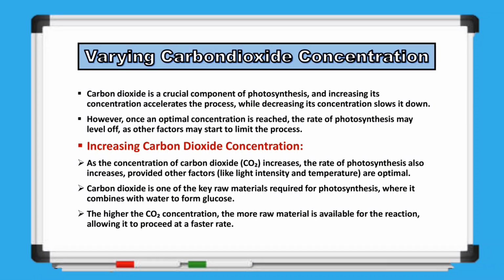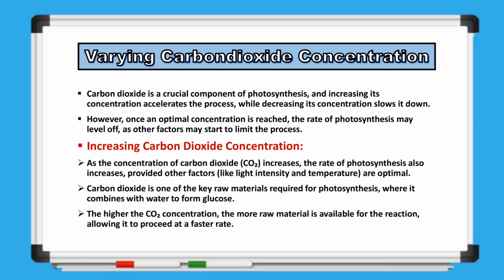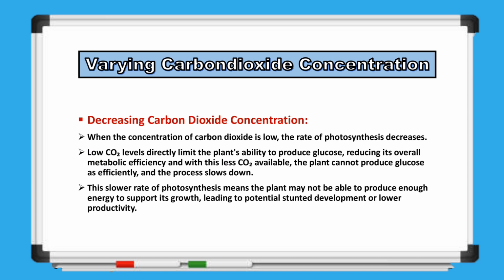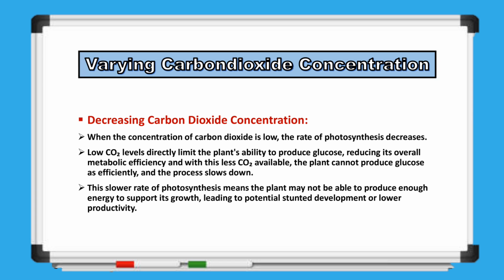Varying Carbon Dioxide Concentration | O Level Biology 5090 | Chapter 6 | Plant Nutrition | Unit 6.1